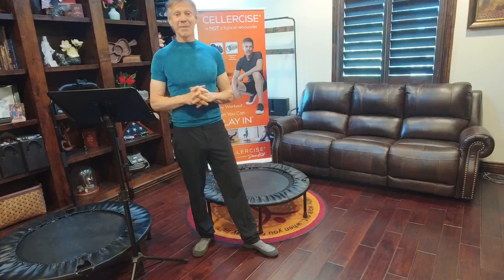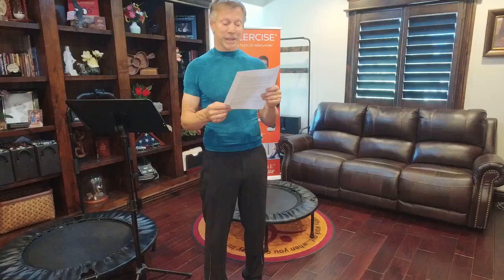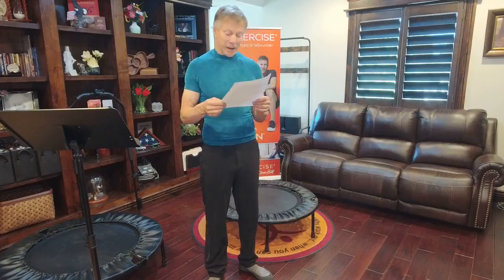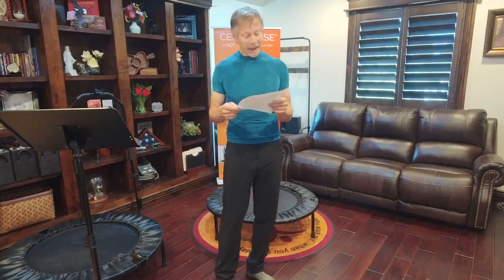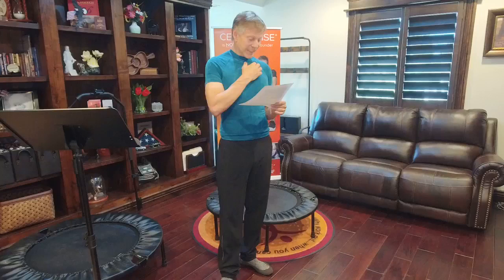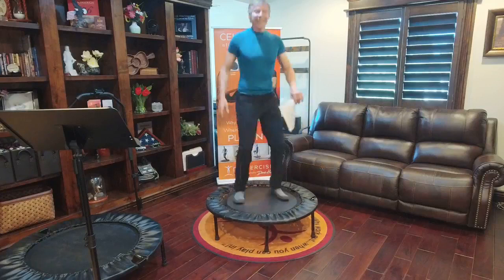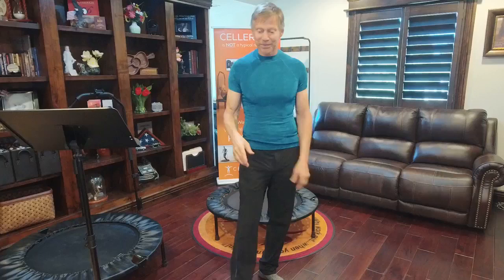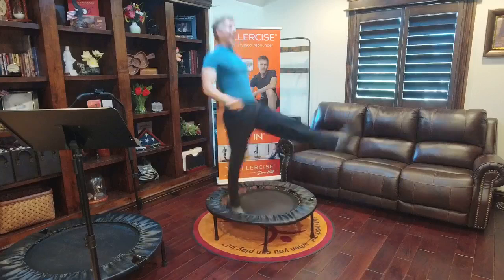Unveil Your Abdominals, QA & Testimonials – Cellercise® LIVE with Dave Hall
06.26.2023 LIVE with Dave Hall

00:00 Introduction
01:10 Ab Jokes
01:36 Customer Reviews
11:48 Is there any advantage to increasing daily rebound time beyond 10 minutes? Or are there adverse effects from increased rebounding that would offset any benefit beyond 10 minutes?
12:39 Bit of a cold at the moment so I just did health bounce for ten minutes today. Pulse got to 176 which is past my maximum heart rate for my age. I didn’t feel breathless, and I couldn’t feel my heart beating at all… so… just wondering if other people get super high heart rates when using Cellerciser low key moves? Or am I just super unfit?
14:13 I would like to know more about how rebounding, can it be used to improve brain health?
16:10 Can we make the Cellerciser tax deductible?
16:35 What moves can help the psoas muscle?
17:39 Effective way to stretch quads?
18:05 Which is the best moment of the day to exercise?
19:27 Is it best after eating? What period of time after eating?
20:07 I would like info regarding exercises to help strengthen the pelvic floor?
20:38 What exercises are best to workout muscle knots in the traps and how do you increase circulation to the shoulders?
21:42 Is the Cellerciser good for heart health?
22:33 Stomach muscles and how to see them.
24:02 Aerobic muscles to burn off weight.
27:00 Movements to develop ab muscles faster.
29:34 Sit and Bounce
35:43 My Knee has really been hurting. I’m not sure if I overdid it on the Cellerciser. What would you recommend to help with that?

Before beginning any exercise routine, you should consult with your doctor. The Cellerciser helps expose weaknesses, so if you feel pain or discomfort while using the Cellerciser, consult with your doctor. Your doctor may also give Dave Hall a call for various Cellercise techniques that they may consider. You may also give Dave Hall a call and he can share with you techniques that you can consult with your doctor on. The DVD, “Cellercise...the Ultimate Exercise!” personal trainer section may also be referenced by your Doctor. Dave Hall has 30 years of experience working with doctors and health practitioners and is happy to consult with yours. We want you to have a growing and healthful experience.